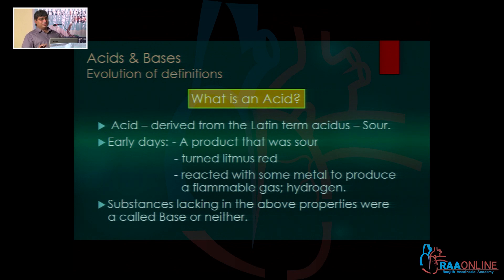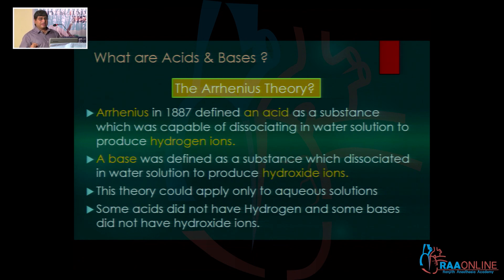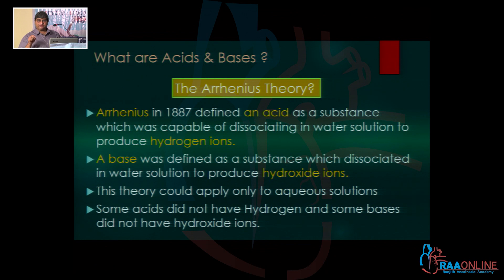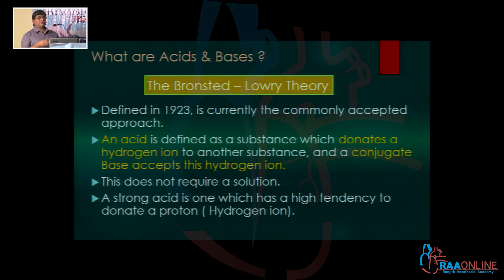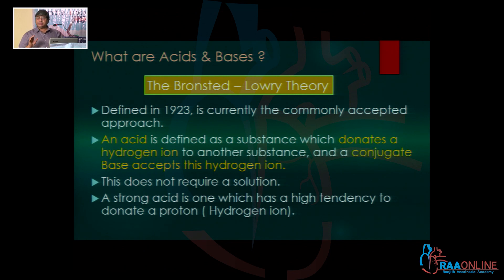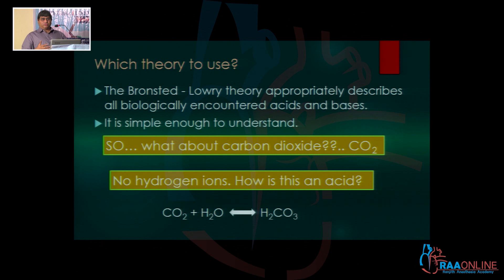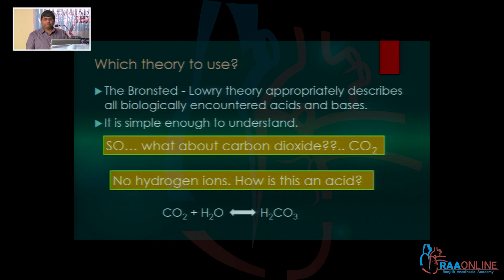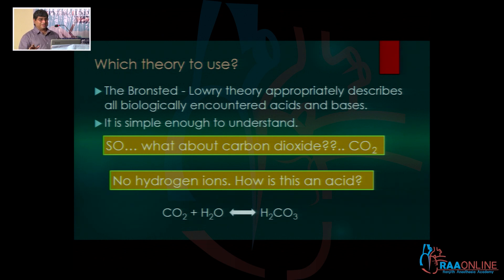Physiology and Basic concepts of arterial blood gas